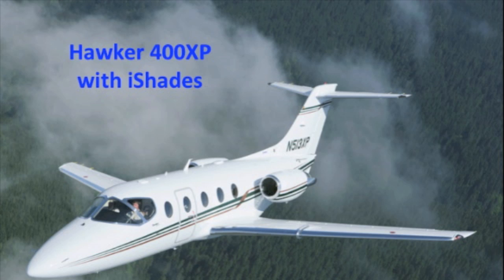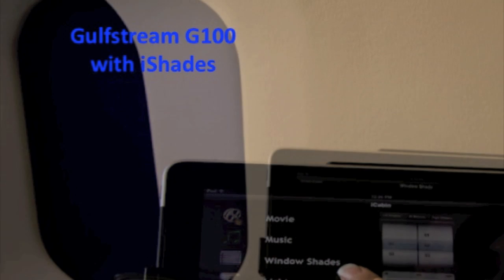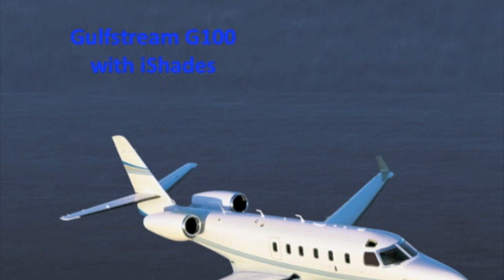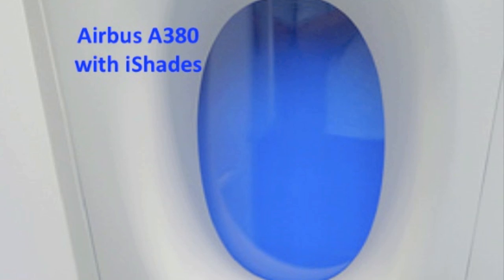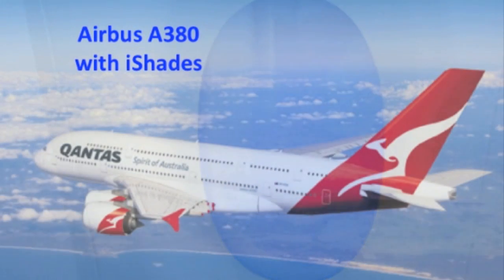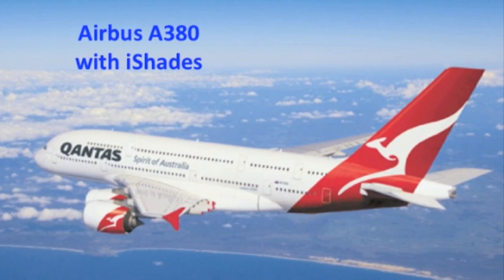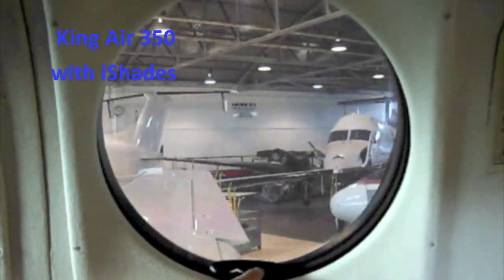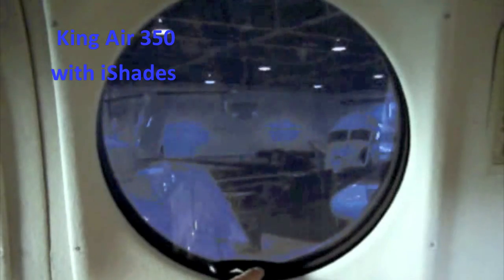InspecTech's iShade iQ Dimmable Window Using SPD-Smart Technology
InspecTech's iShade iQ dimmable windows instantly regulate light, glare and heat entering aircraft - from fully clear to completely private, and to any level of view-preserving tint in between. This video demonstrates the two most important characteristics in a dimmable aircraft window - how fast they can change the level of tint, and how much light they can block whenever desired. This "smart" window shade improves passenger comfort, lowers cabin noise levels, blocks heat when on the ground, and reduces maintenance costs. With the simple push of a button the tint of the iShades can be electrically tuned -- from each window individually or cabin-wide with a master control. It uses SPD-Smart dimmable window technology -- the same technology in use by Daimler on multiple Mercedes models.